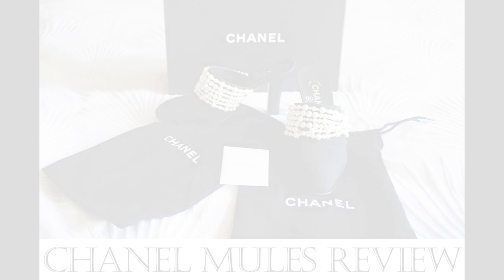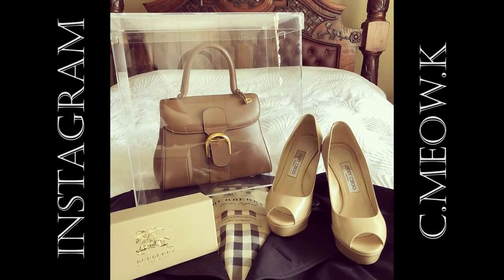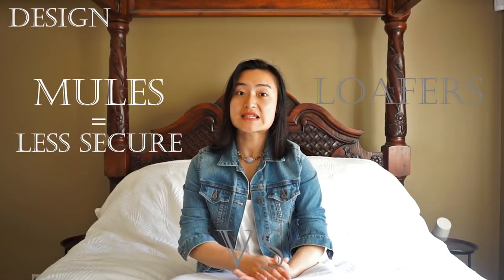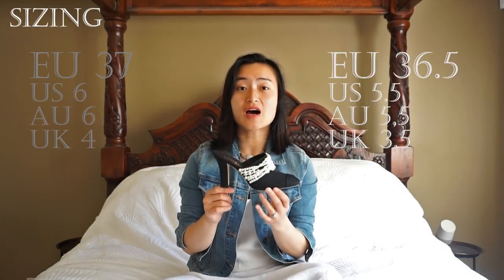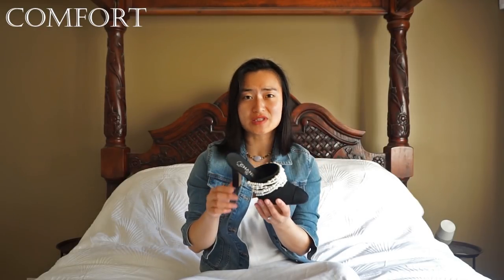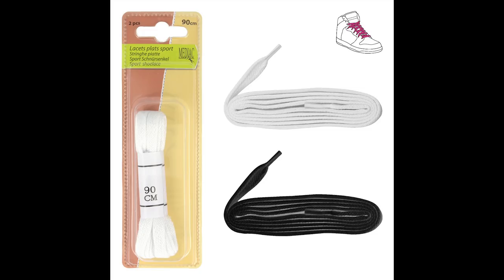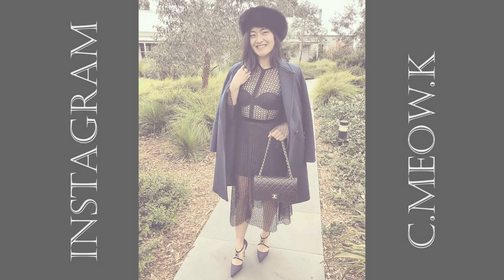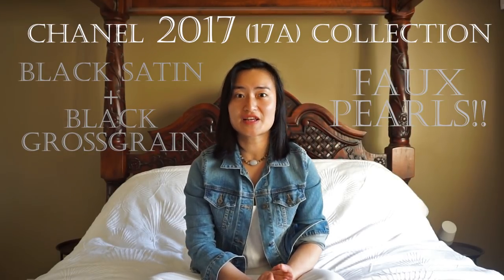Chanel mules with pearl review - Chanel shoes quality, comfort, sizes, price & purchase story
Chanel fabric mules with pearl review looking at Chanel shoes quality, whether it's comfortable, sizes and size guide, price & purchase Chanel shoes from ebay